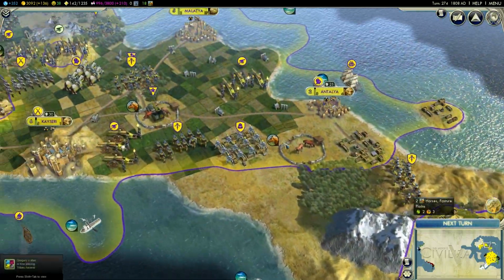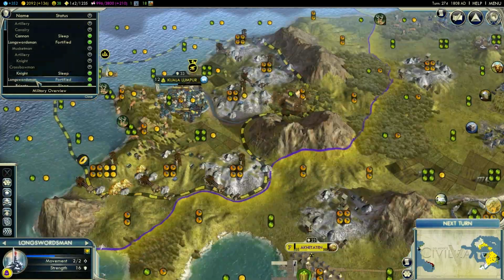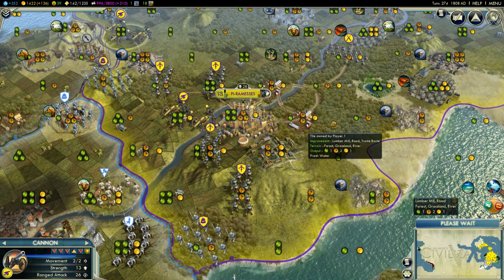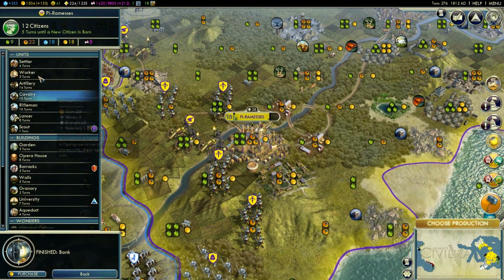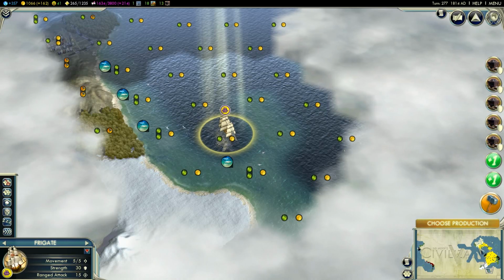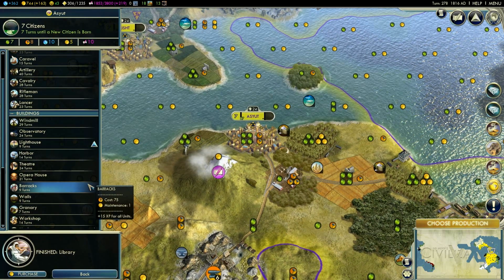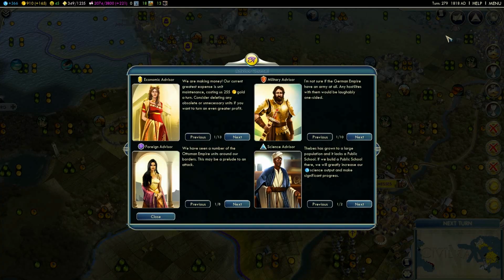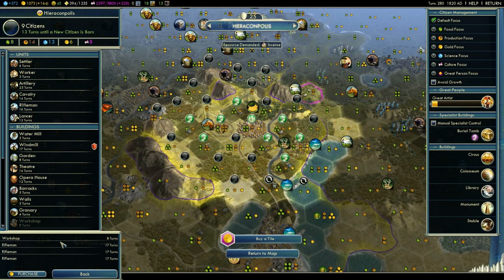Civilization V Let's Play (S-4) - Part 22: Ottoman wins the prize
Hey all. I'm going to be starting up season 4 of my Civilization V Let's Play series.

I will be tring my best to explain the game as simply as I can for a couple friends of mine that have just got the game.

I will be playing:

Huge map
Prince difficulty
Egyptian Empire

Developer: Firaxis Games
Publisher: 2K Games
Designer: Jon Shafer